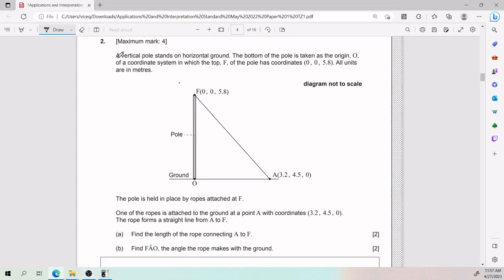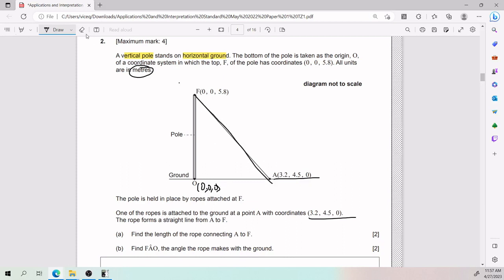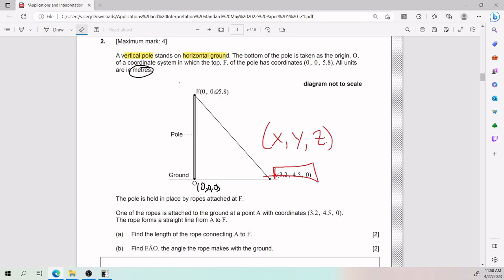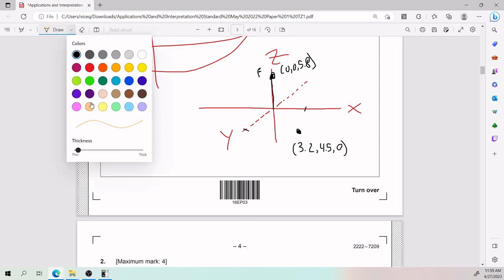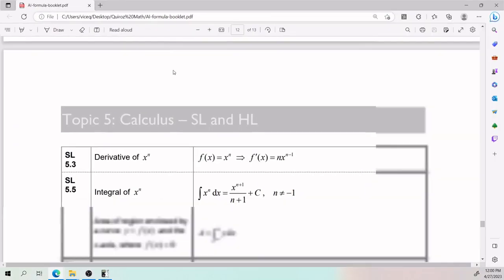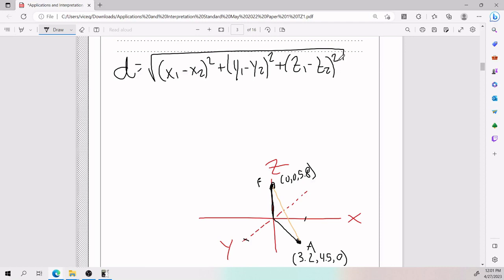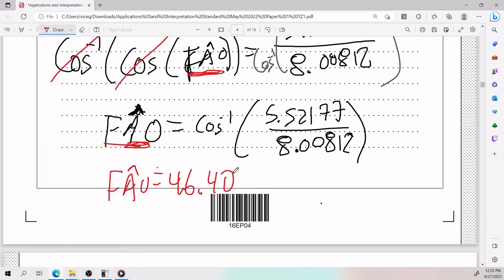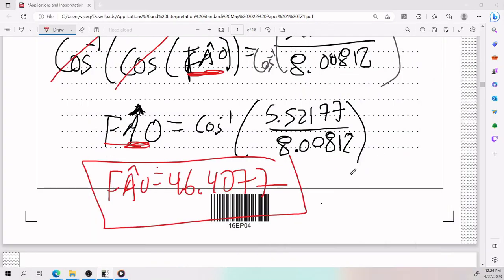AI SL: Paper 1 Problem 2 (TZ1 May 2022)(Trigonometry)(SOAH CAH TOA)(x,y,z)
Chapters
0:00 Introduction
0:46 Part A (Length of A to F)
6:37 Part B (Angle rope with ground)
17:27 ANSWER KEY!